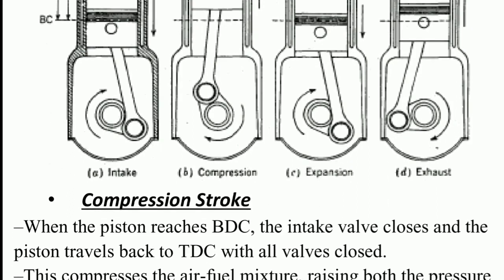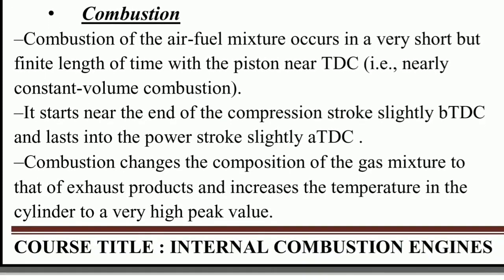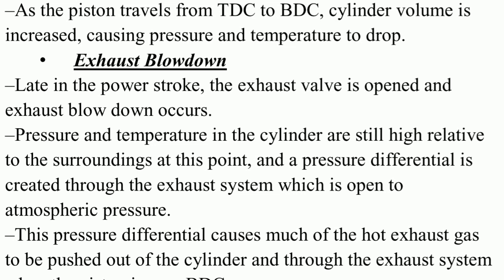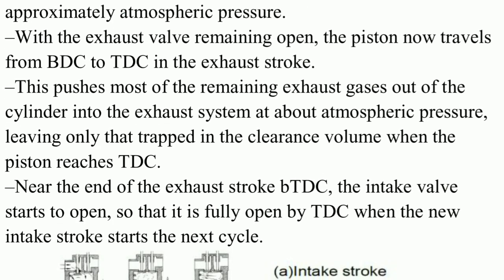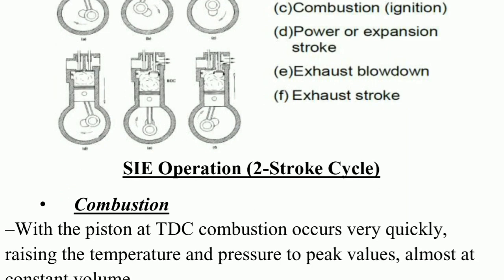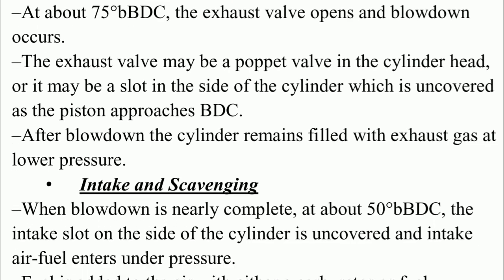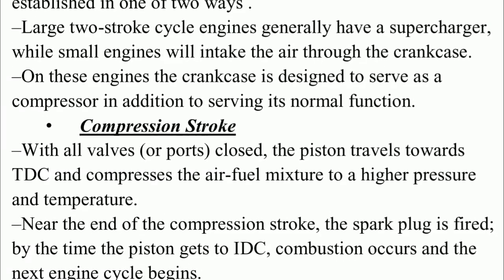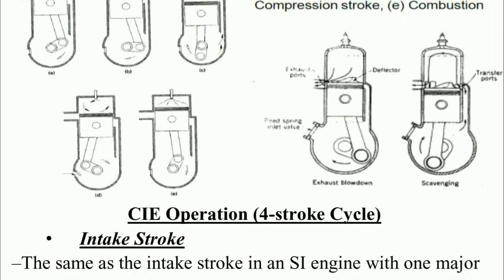Introduction to IC Engine || Part 08